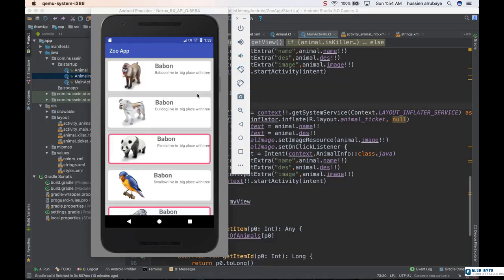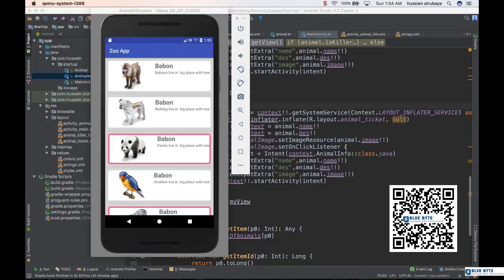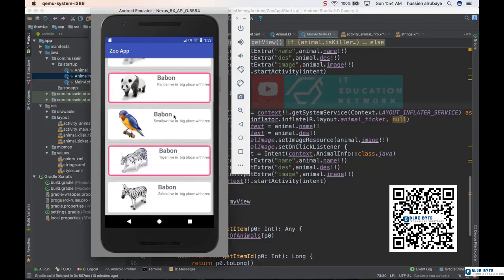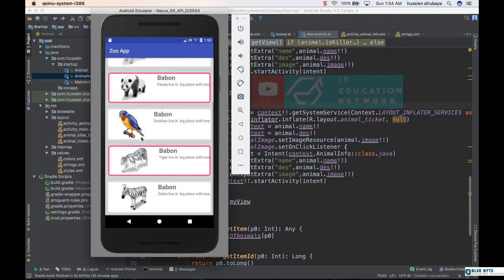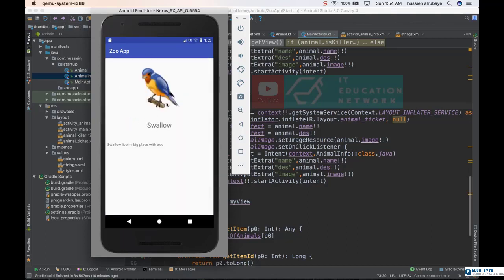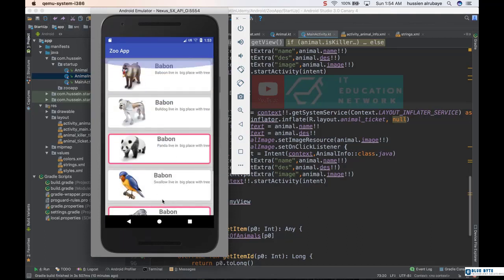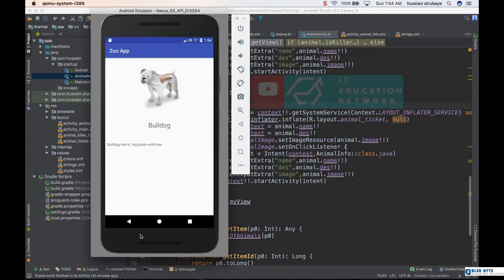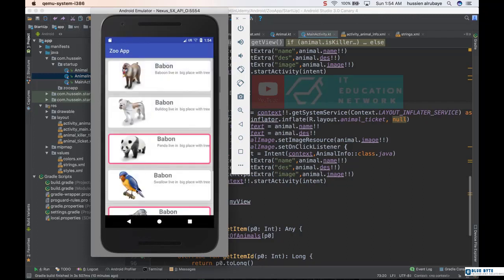Kotlin android tutorial - 29 - Zoo App preview